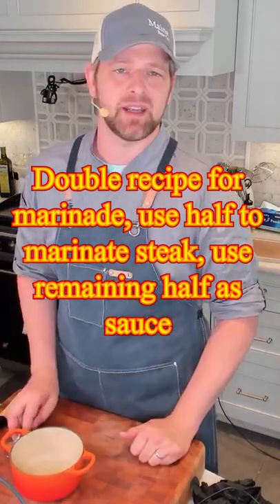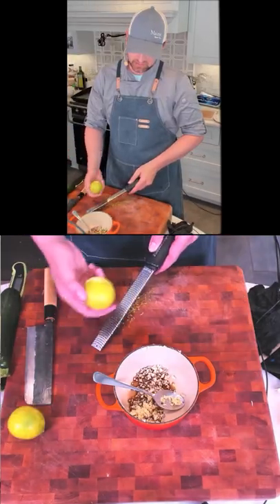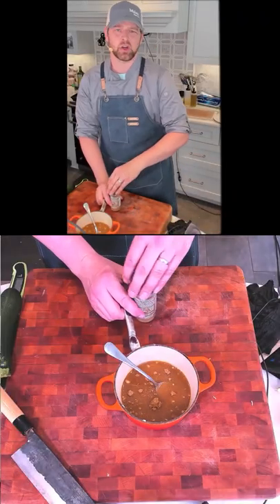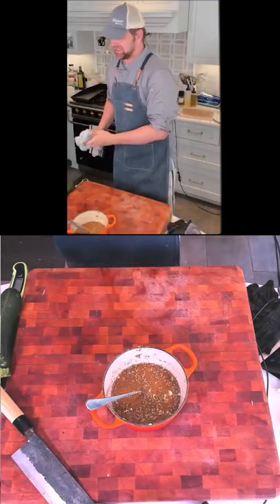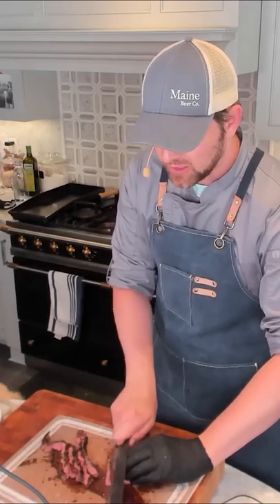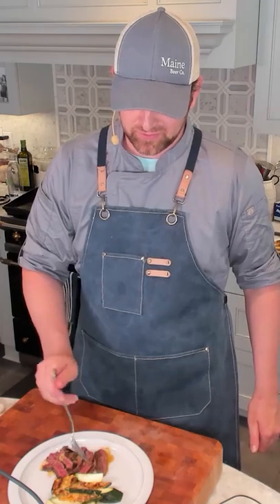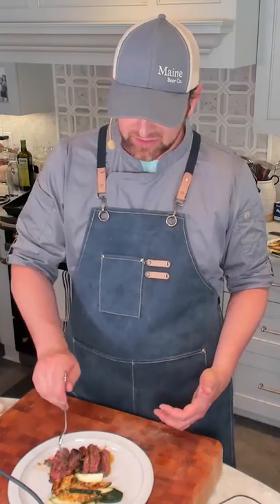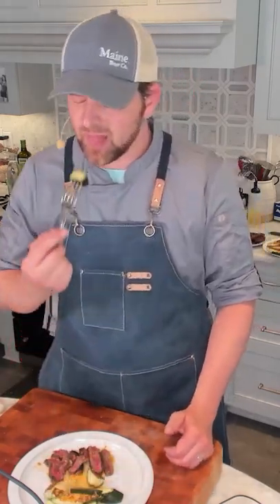Mojo Marinated Skirt Steak with Zucchini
Made a Mojo (cuban-style citrus marinade) marinade that I used to marinate my skirt steaks. Made the SAME marinade again, cooked it down a bit, to use as my sauce as I do not like reusing marinade that has been on raw meat.

Fresh, Summery, bright flavors with a beefy and tender steak
Doesn't get much better than that.
Fresh, tender-crisp zucchini is the perfect pairing for this summery dish.
This is definitely a grilling recipe, so be sure to grill that marinated skirt steak and zucchini